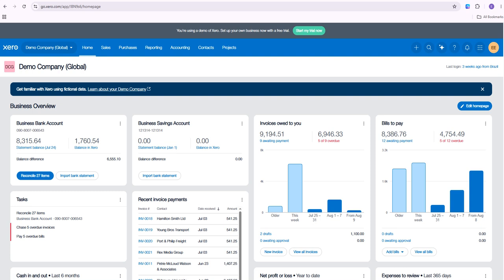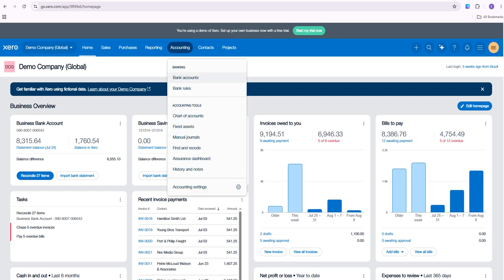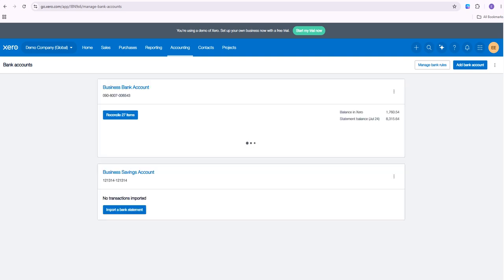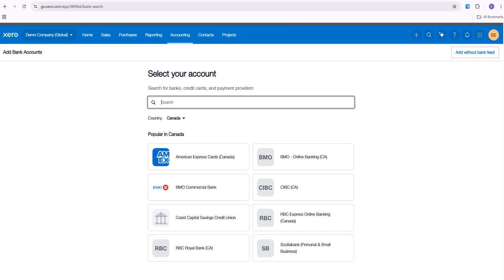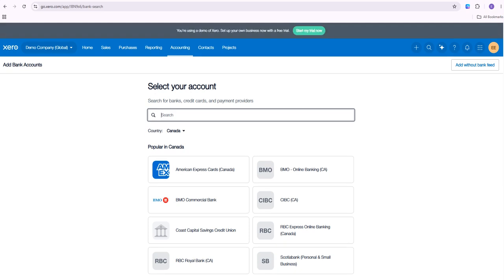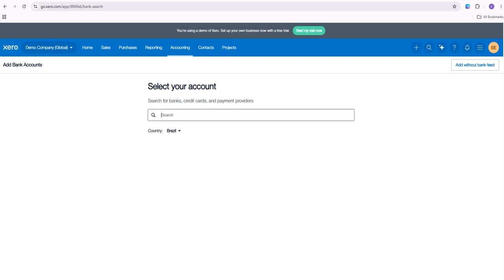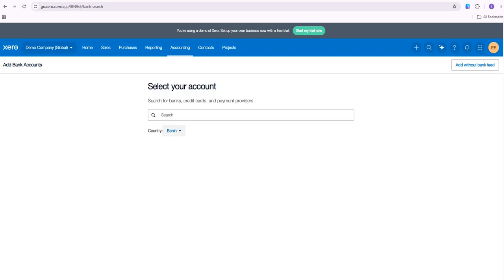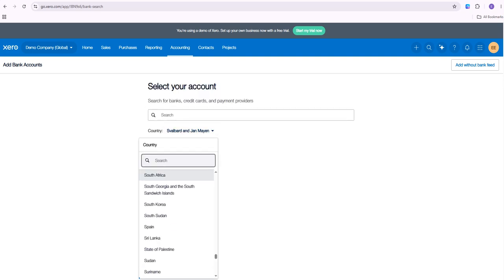HOW TO CONNECT A BANK FEED IN XERO (STEP-BY-STEP GUIDE 2026)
How to connect a bank feed in Xero in 2026.

In this step-by-step tutorial, you'll learn how to connect your bank account to Xero and automatically import transactions for faster bookkeeping and reconciliation. This beginner-friendly guide covers bank account setup, supported institutions, login verification, account selection, transaction imports, feed start dates, connection security, refresh settings, and common bank feed issues.

In this video, you'll learn:

How to connect a bank feed in Xero

How to add a new bank account in Xero

How to search for and select your bank

How to securely verify your banking credentials

How to choose the accounts you want to connect

How to set the bank feed start date

How to import and review bank transactions

Common Xero bank feed issues and how to fix them

This tutorial is beginner-friendly and perfect for small business owners, accountants, bookkeepers, freelancers, finance teams, and beginners who want to automate transaction imports in Xero.